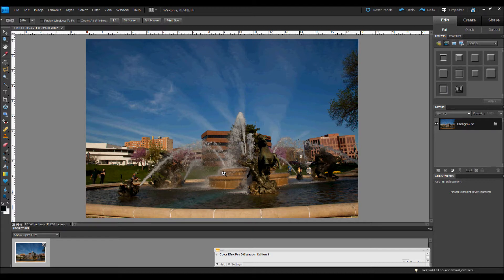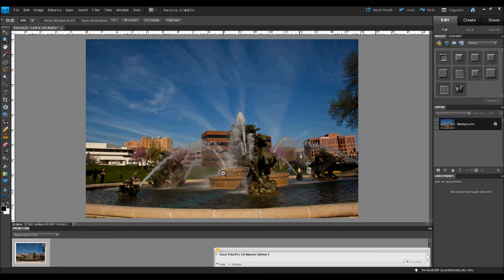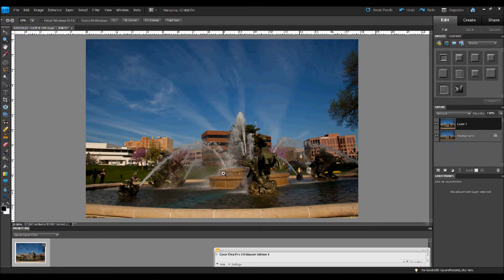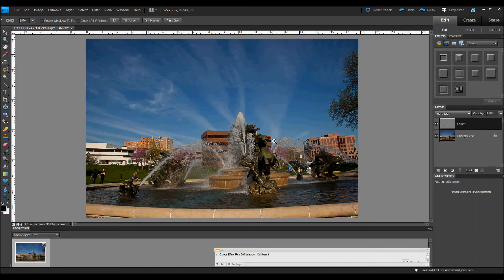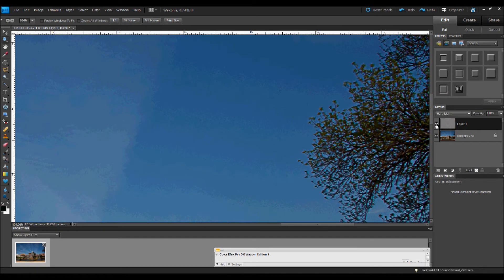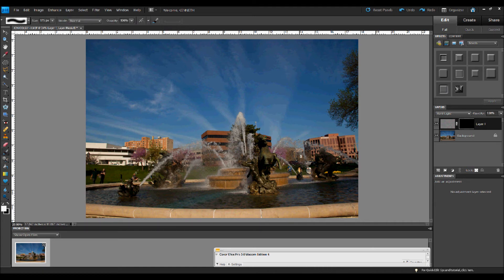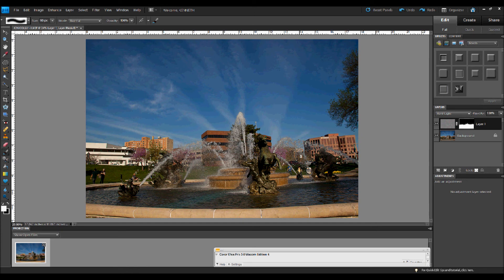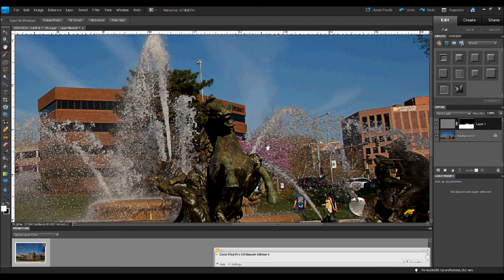DIGITAL IMAGES: Selective Sharpening with the High Pass Filter and Layer Mask in PSE9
The High Pass Filter is one useful tool for sharpening your digital images; however, by using a layer mask one can sharpen selectively thereby avoiding noise problems while still sharpening important layers. UPDATE: a further tweak would be to desaturate the background copy-- this is not a necessity but it can prevent any color artifacting from occurring.